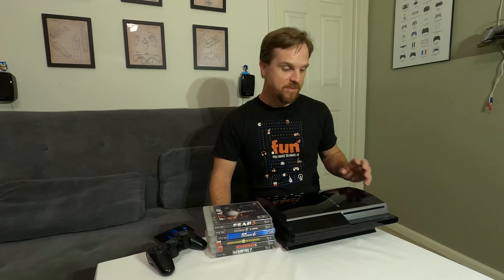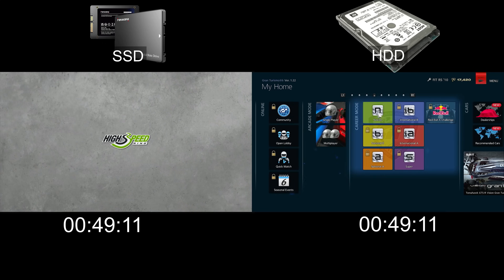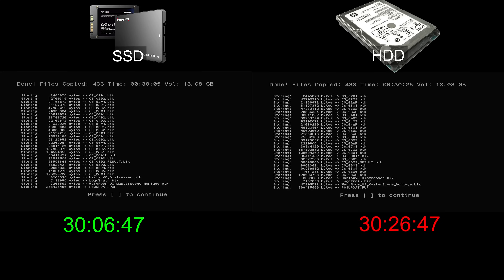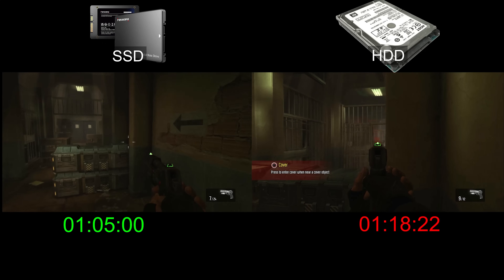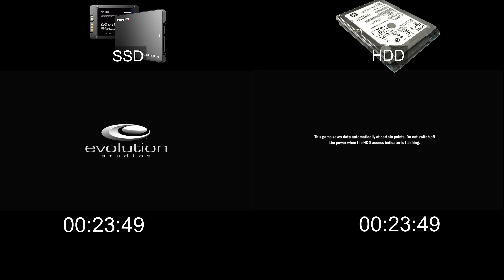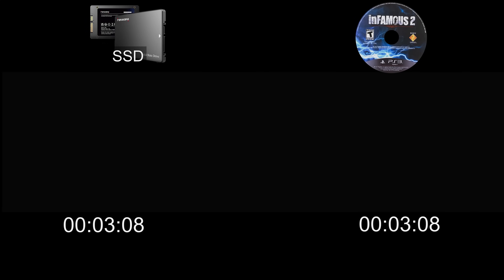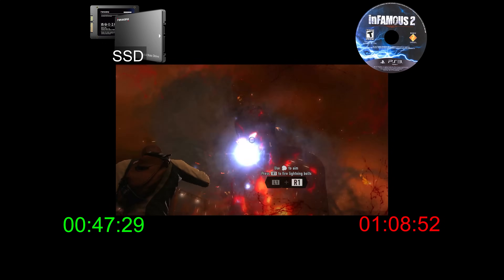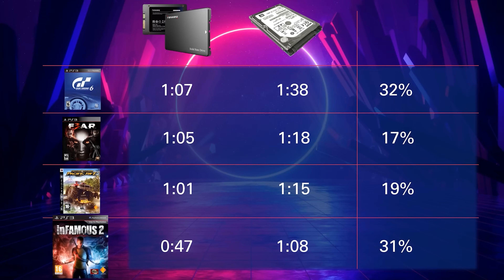How well does a 1TB SSD Performance work in the PS3?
In a previous video I replaced the internal hard drive with a solid state drive. Was it a good idea? In this video I try out several different games comparing the SDD to the original HDD.

fanxiang 1TB SSD link
latest model (S101Q)
original model (S101)

Chapters:
00:00 Introduction
01:22 Gran Turismo 6
03:39 Game Backup
04:29 Fear 3
06:42 FTP Test
07:47 MotorStorm: Pacific Rift
10:30 Infamous 2
12:29 Recap
13:25 Results